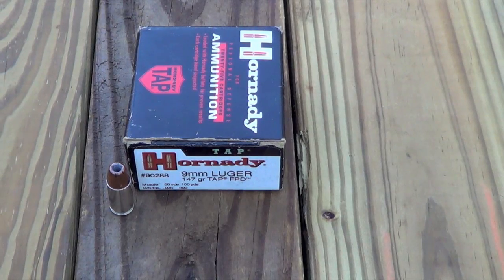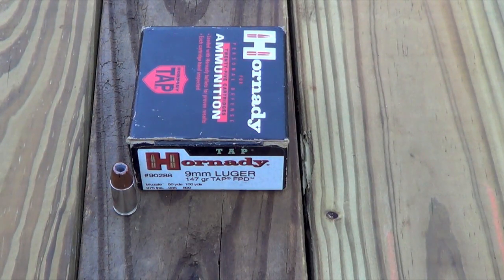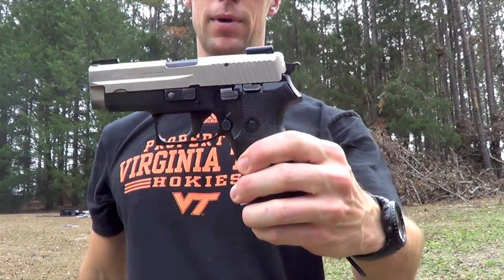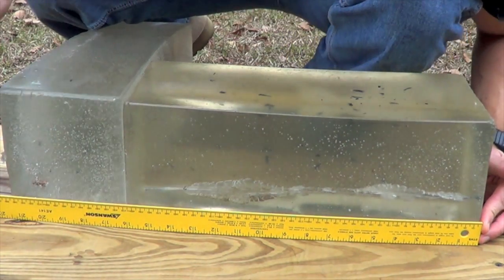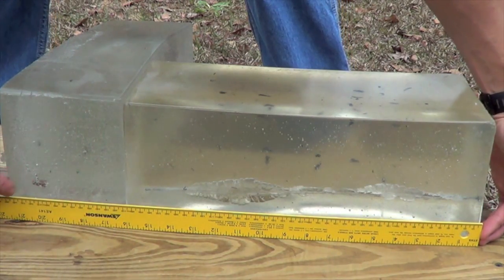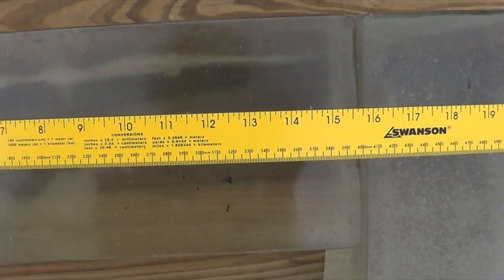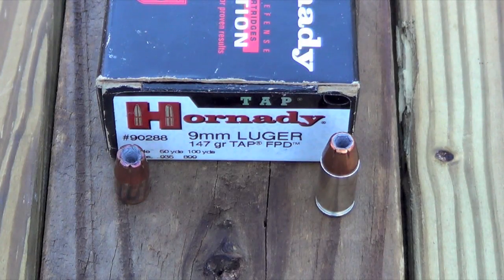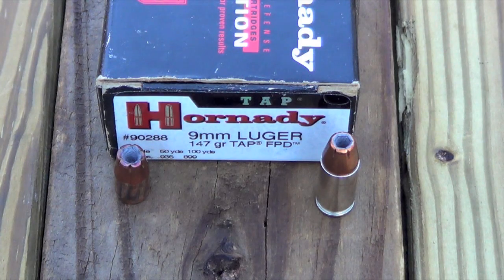Hornady 147gr 9mm TAP JHP Ballistics Gel Test (HD)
I run a test of the Hornady TAP 147gr 9mm load out of a SIG P6 (3.9'' barrel) in the Clear Ballistics gel (calibrated to specs).